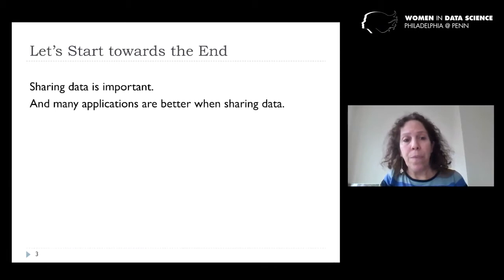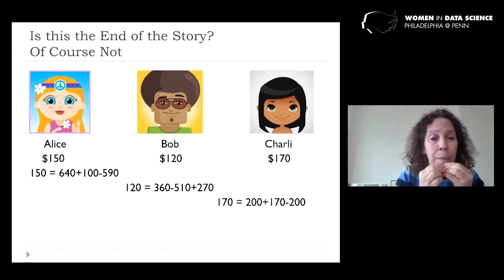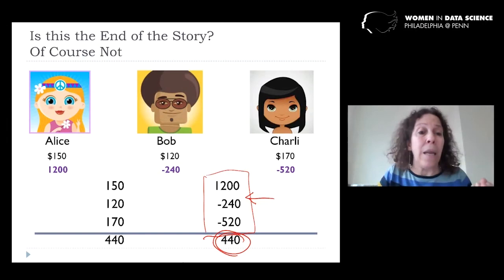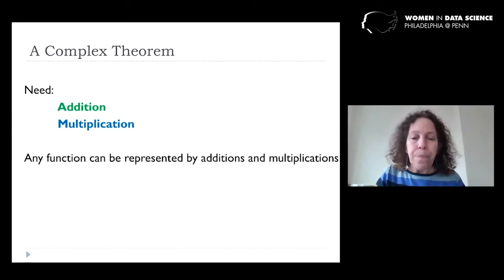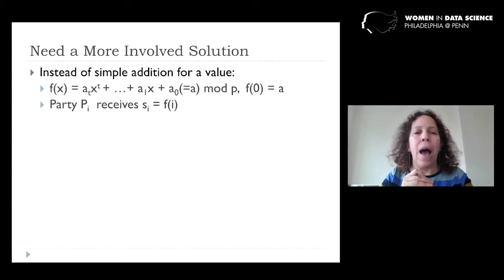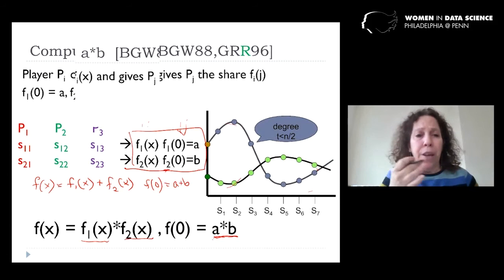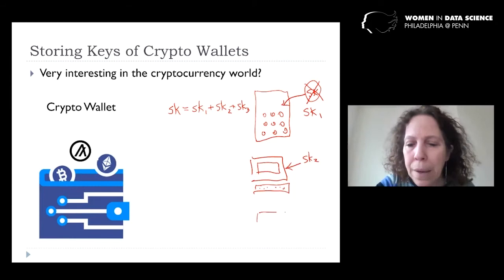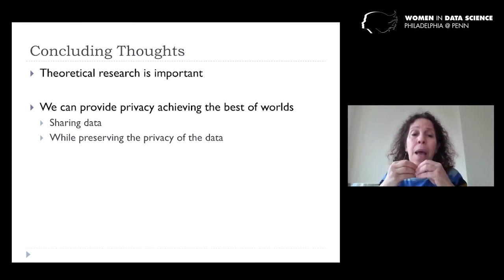WiDS 2022 - Tal Rabin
While multi-party computation has existed for decades, Computer and Information Science Professor and world-renowned cryptologist Tal Rabin joined WiDS Philadelphia @ Penn 2022 to illustrate how multi-party computation is still used today, with many applications in the realm of crypto-currencies.

This talk originally aired during the 2022 Women in Data Science (WiDS) @ Penn Conference, an independent virtual event presented by the Wharton School and Penn Engineering to coincide with the annual Global WiDS Conference held at Stanford University and 200+ organizations worldwide.